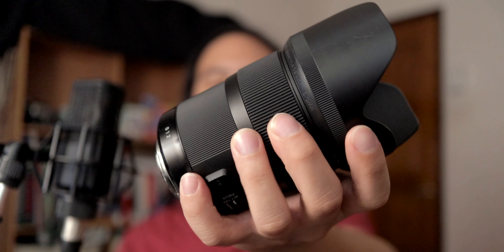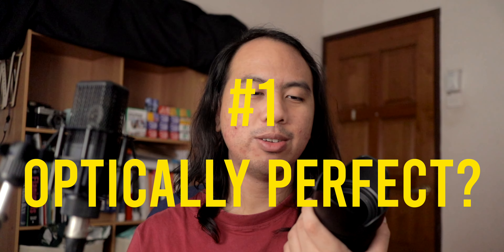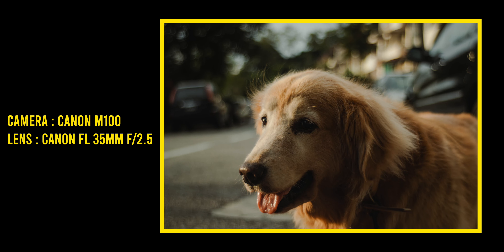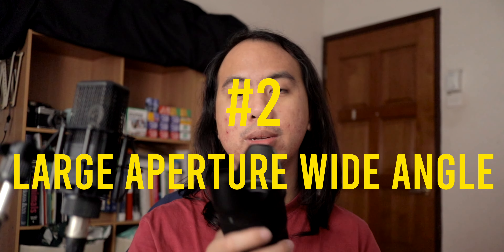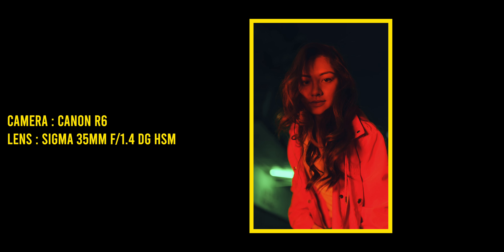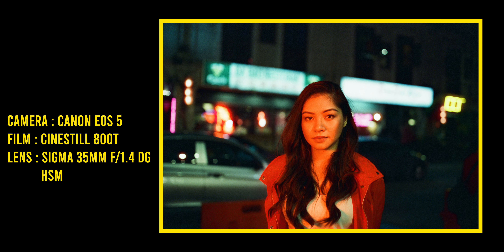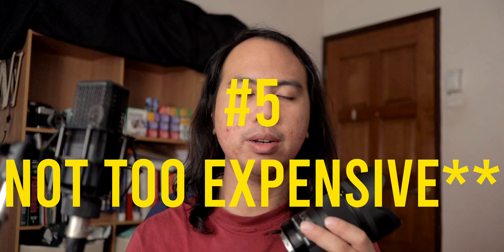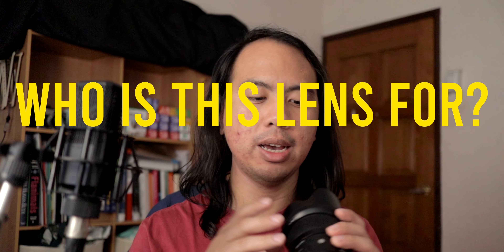MY MOST USED LENS | Sigma 35mm f/1.4 DG HSM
No time but the present to talk about a 10 year old lens that definitely doesn't seem to age.

0:00 Intro
1:20 Reason 1: Optically perfect?
2:11 Reason 2: Large aperture wide angle
3:15 Reason 3: True to life..but prettier
3:50 Reason 4: Useful focal length
4:17 Reason 5: Not too expensive**
4:48 Who is this lens for?